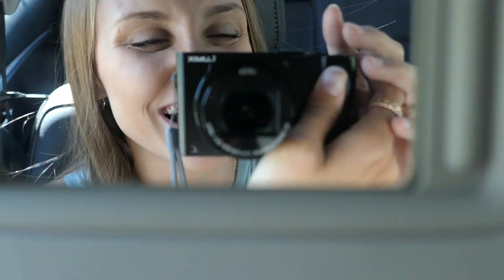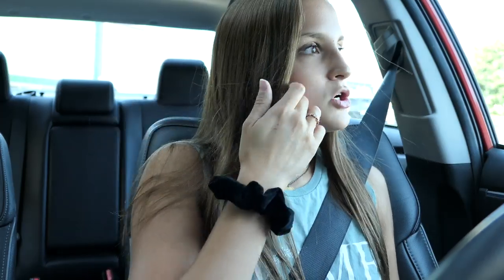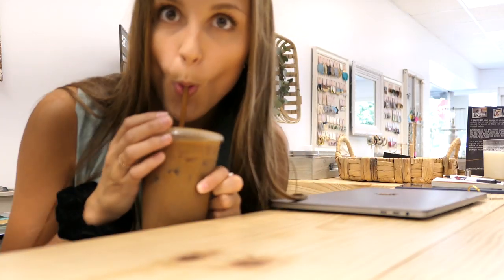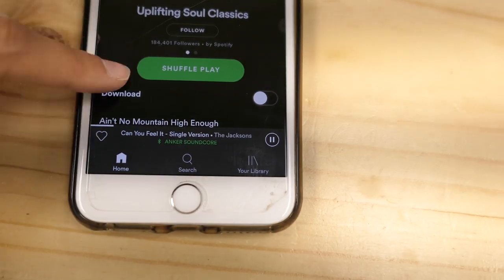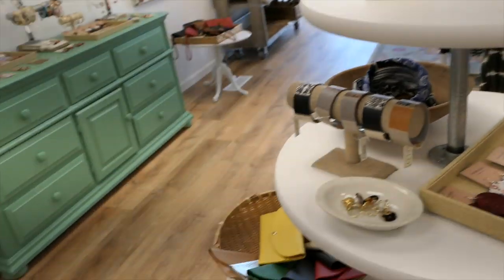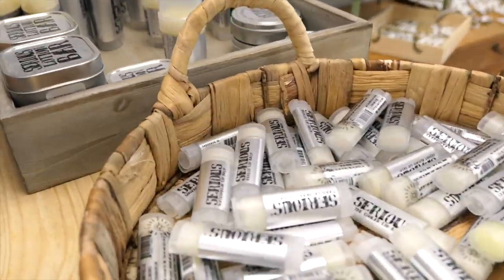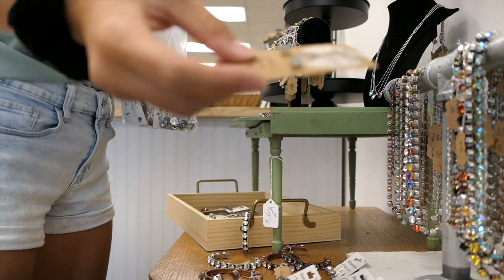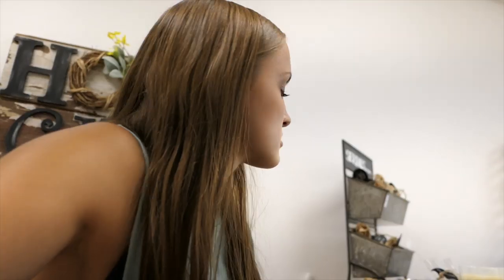COME TO WORK WITH ME | boutique retail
Brb while I buy every single thing in this boutique 😭 the struggle is REAL when you work in a place full of so many beautiful things! Today I bring you all along to come to work with me!